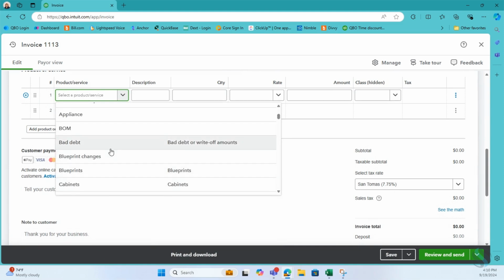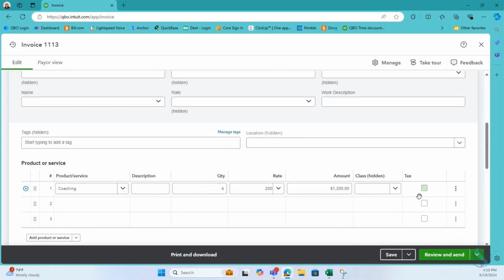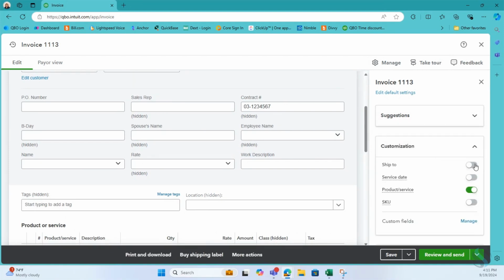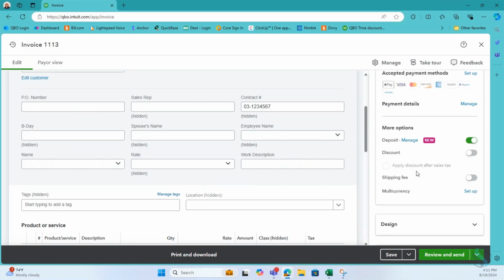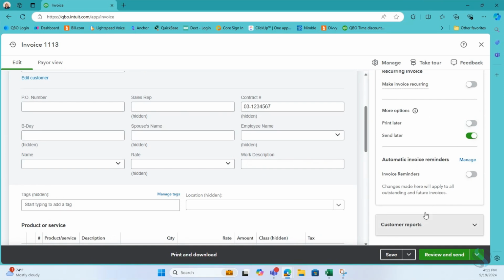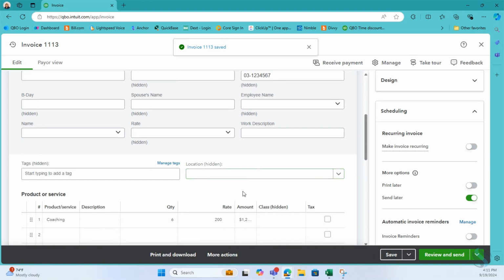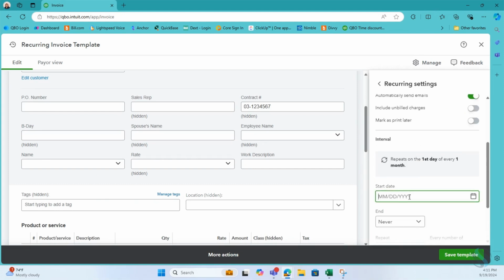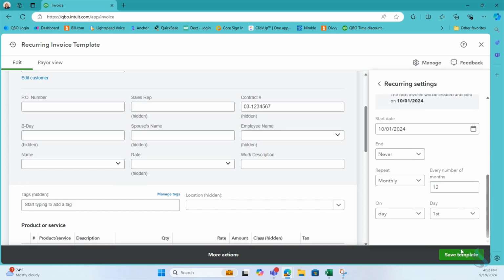Lori's Tips & Tricks | QuickBooks Online Tip – Invoice Customization